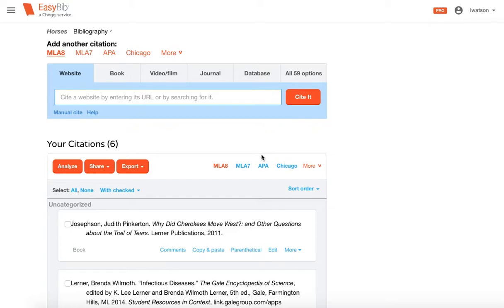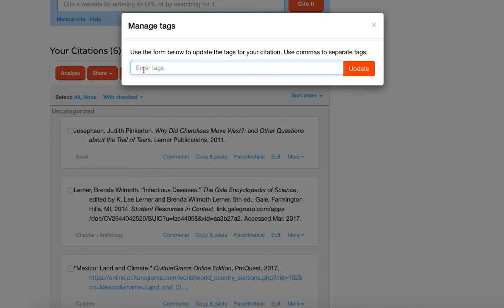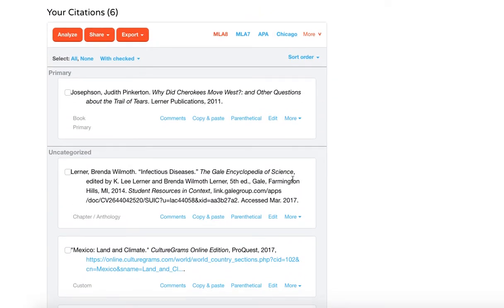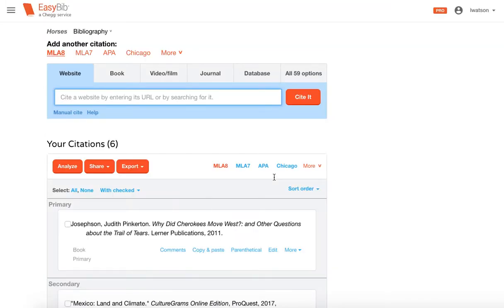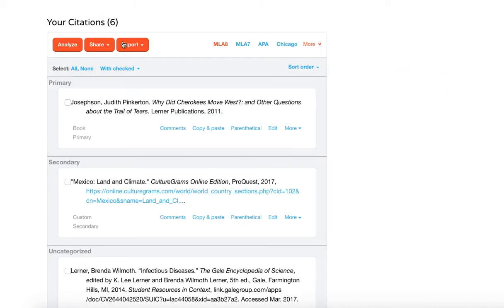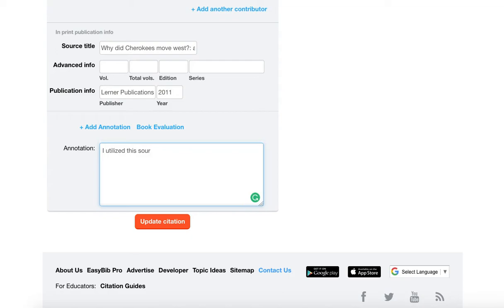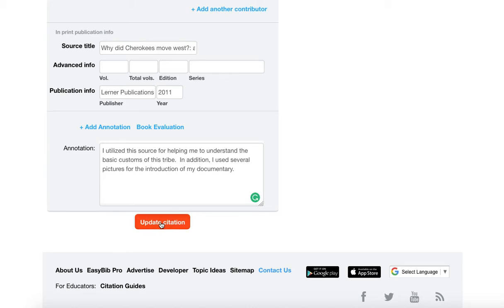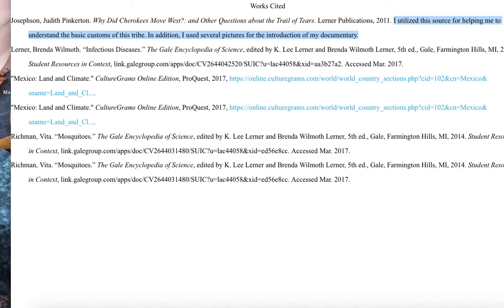Annotating and tagging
How do I annotate a source and tag it?